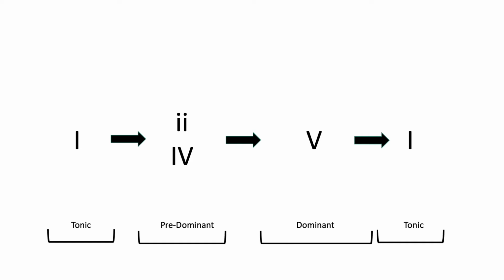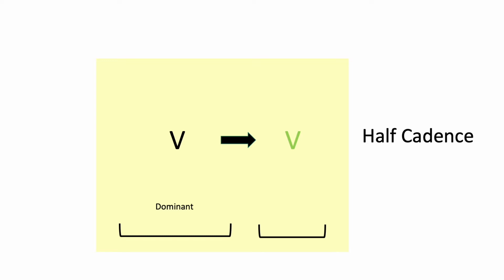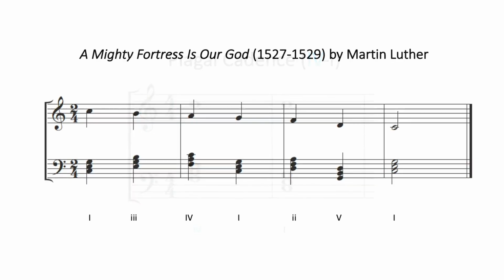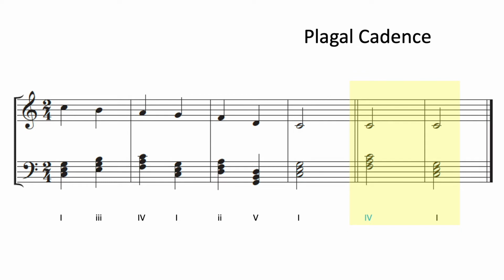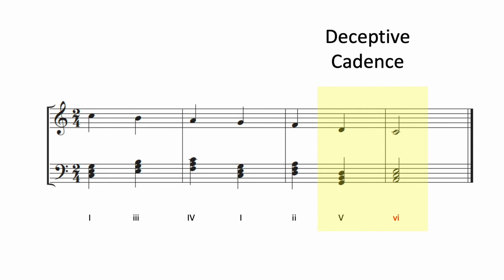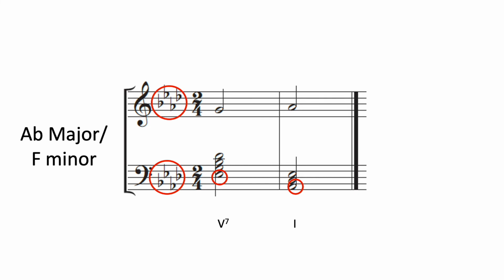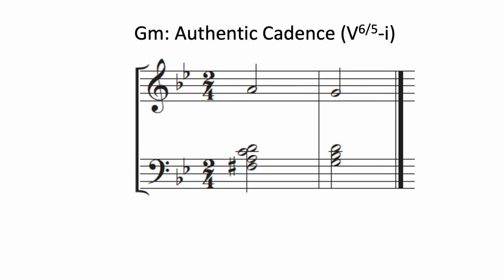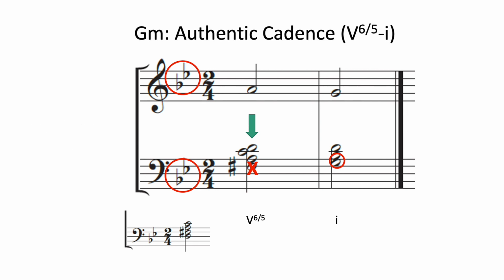Module 10 Cadences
Authentic Cadence, Deceptive Cadence, and Plagal Cadence.